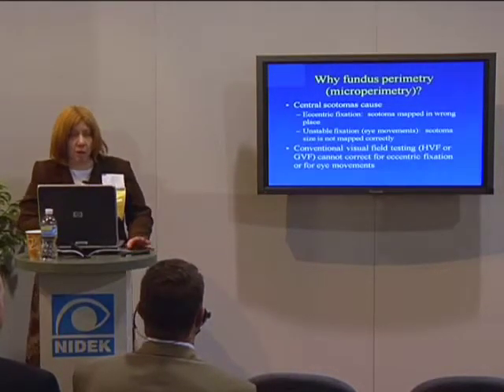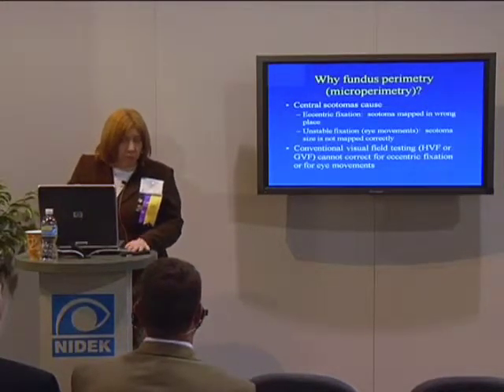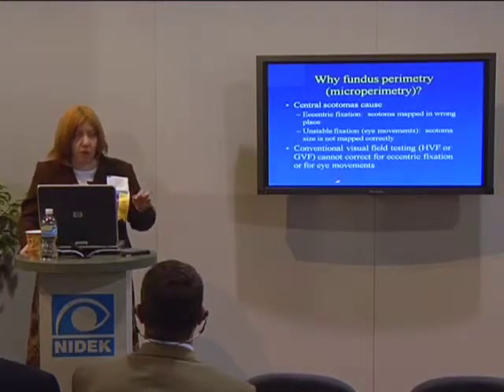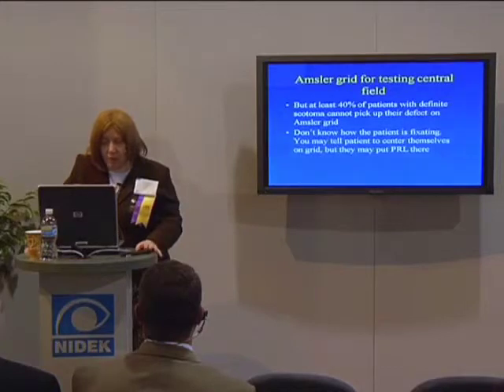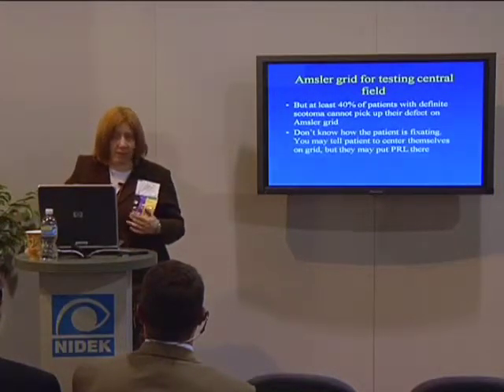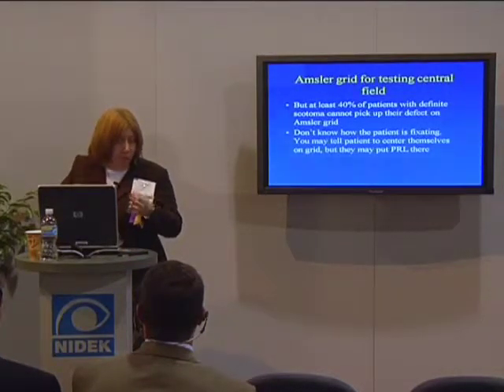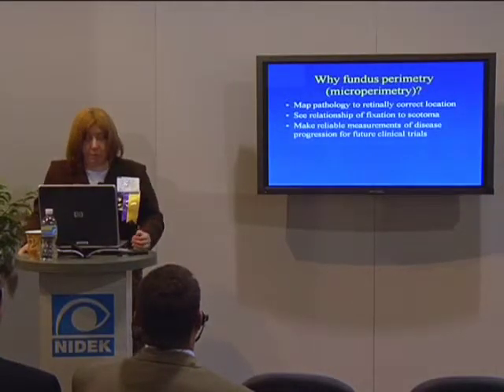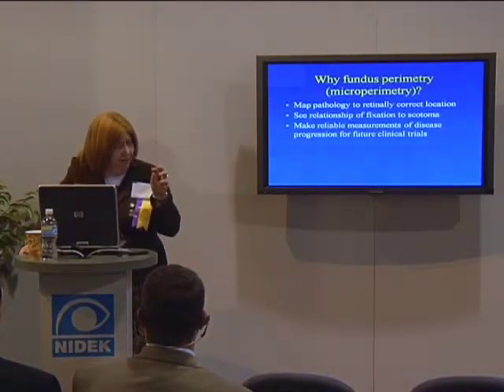Dr. Sunness -2008 AAO Presentation for Nidek, Inc. part 1